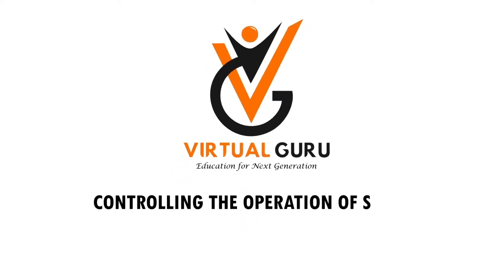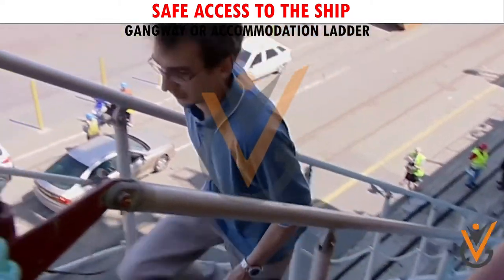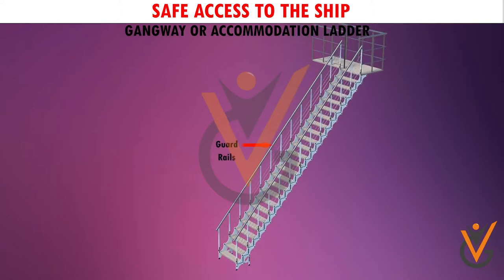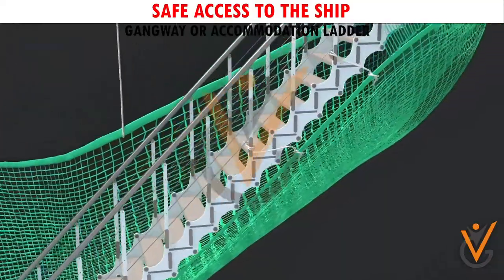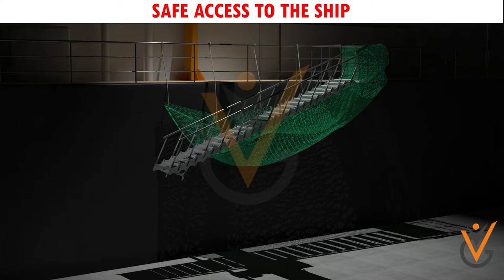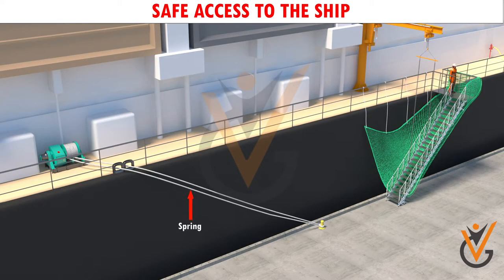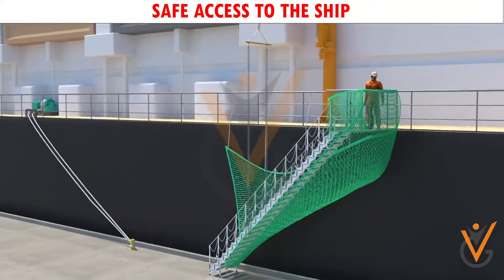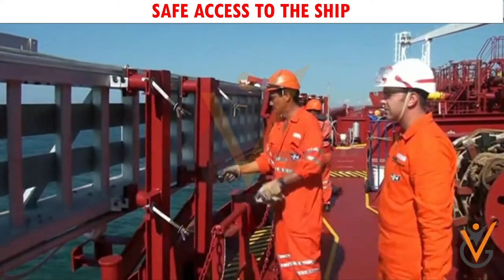Controlling the Operation of Ships | Safe Access to the Ship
Topic Name: Safe Access to the Ship